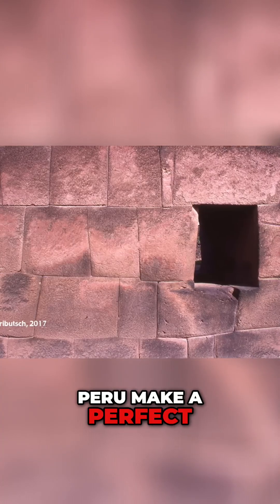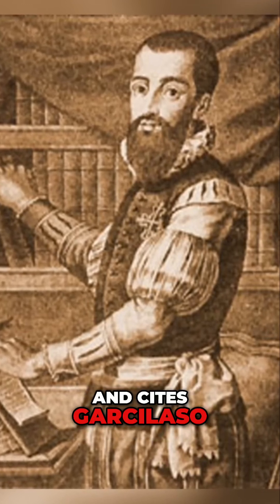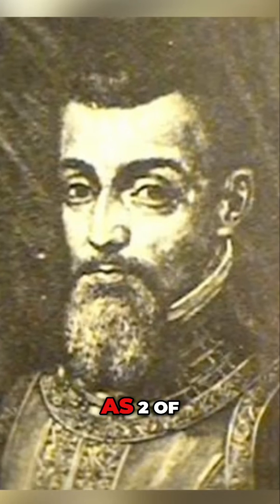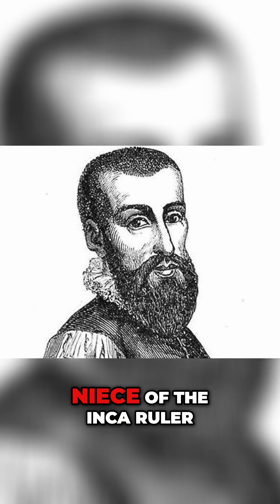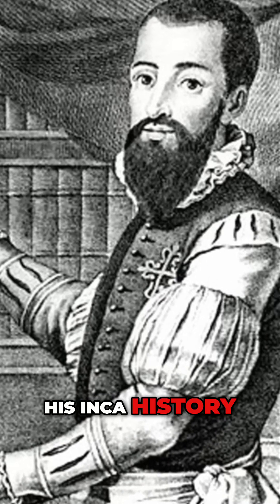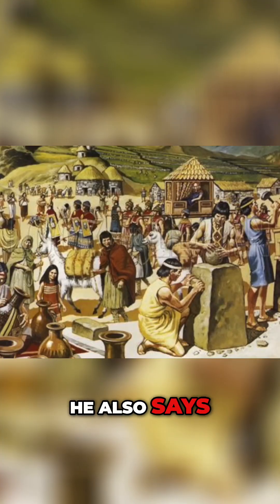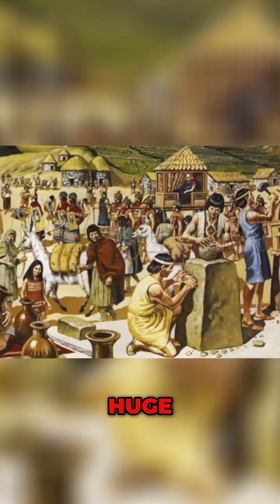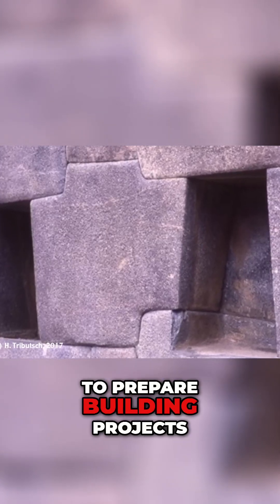Inca Stone Construction Secrets Revealed!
How Did the Inca Build Their Remarkable Stone Structures?

The ancient Inca civilization of Peru created some of the most incredible stone structures in history, with perfectly fitted stones that didn’t require mortar. But just how did they achieve such precision? In this video, we explore the writings of early chroniclers and modern research to uncover the methods and tools used by the Inca to build their iconic structures.

What You’ll Learn in This Video:
The techniques the Inca used to create perfectly fitted stones, including chipping and grinding stone with harder tools.

Insights from Garcilaso de la Vega, whose mixed Inca and Spanish heritage gave him a unique perspective on Inca history.

The observations of Cesar de Leon, a Spanish conquistador and chronicler, and his reliable accounts of Inca construction methods.

The role of obsidian tools, which were made from sharp volcanic glass and used to dress stones with precision.

How the Inca employed massive construction teams, combining brute force and skilled craftsmanship to complete their ambitious projects.

Key Insights:
The Inca relied on volcanic glass tools, harder stone tools, and massive labor forces to build their structures.

Chroniclers like Garcilaso de la Vega and Cesar de Leon provide valuable historical context that aligns with modern archaeological findings.

The Inca’s ability to move and shape massive stones was a combination of innovation, teamwork, and brute force.

Why This Matters:
The ingenuity of the Inca civilization continues to amaze historians and archaeologists. Their advanced engineering techniques and ability to work with massive stones remain a testament to their skill and resourcefulness, offering a glimpse into the incredible capabilities of ancient societies.